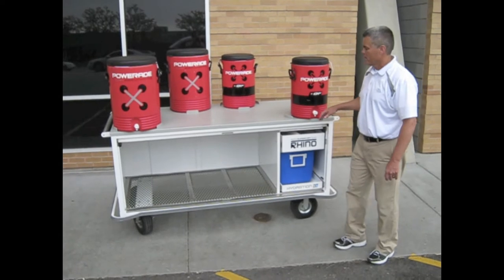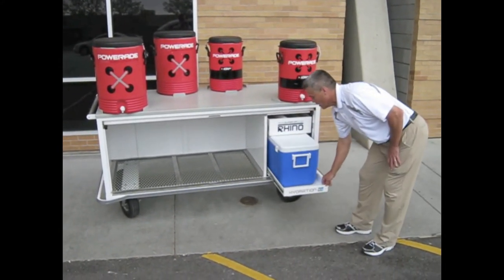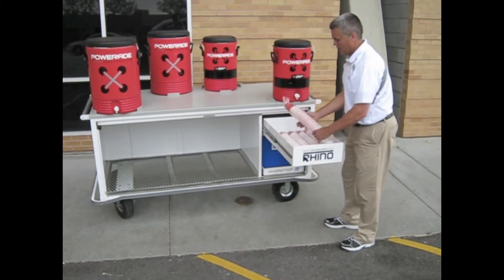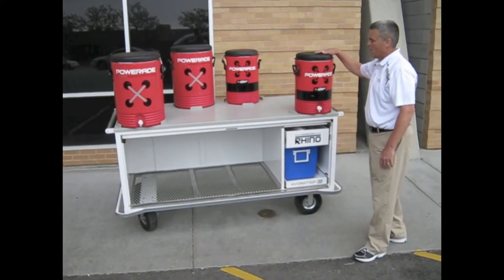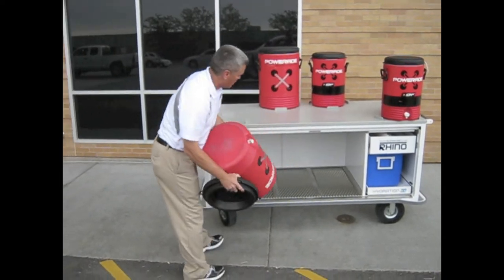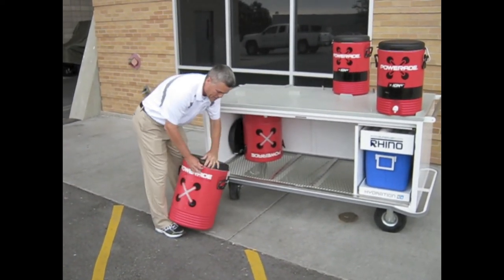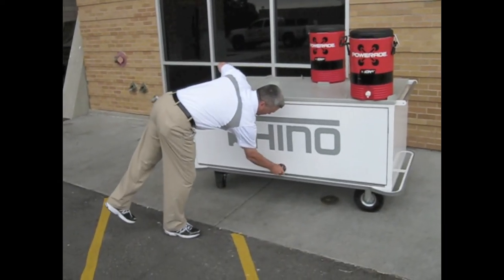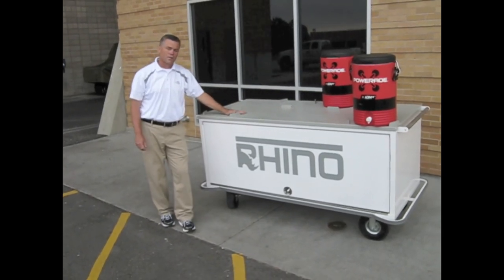Rhino SuperCart - Instructional Series, Hydration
The Rhino SuperCart tackles hydration.
- dedicated ice and cup drawers
- non-slip surface with retaining flanges for (4) 10-gal buckets
- inner compartment holds (6) 10-gal buckets
- place buckets upside down in aerated storage area to prevent mildew
RhinoSuperCart.com